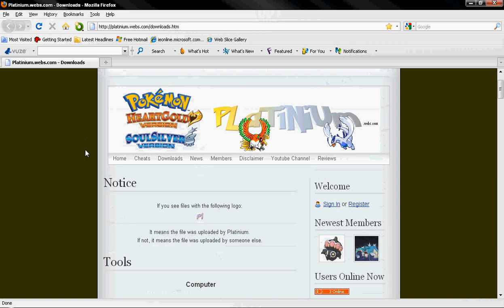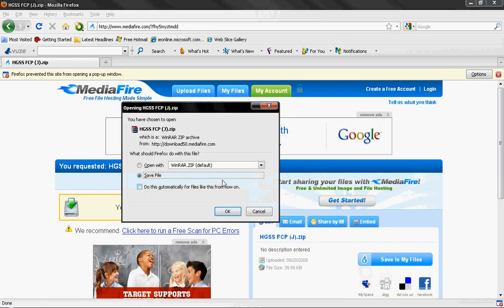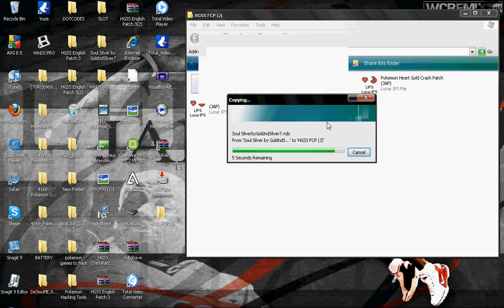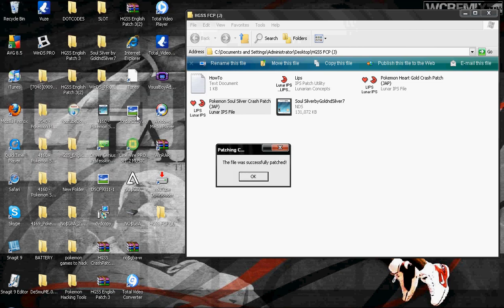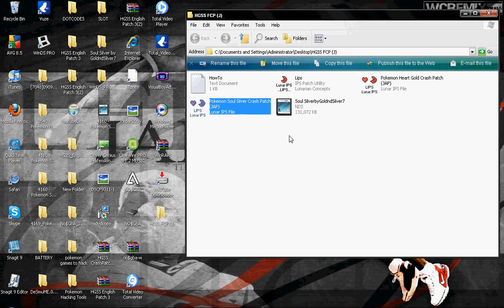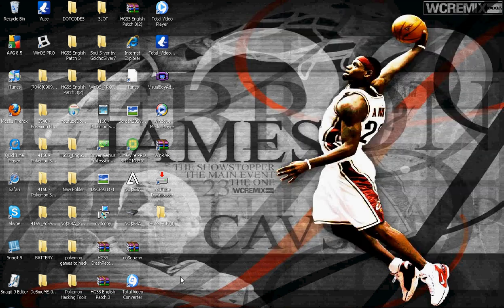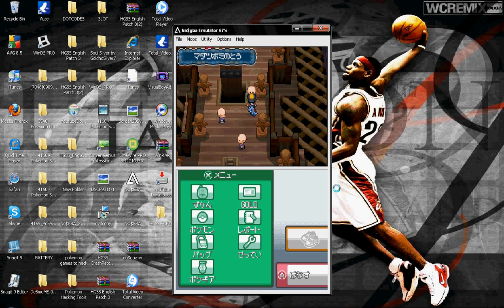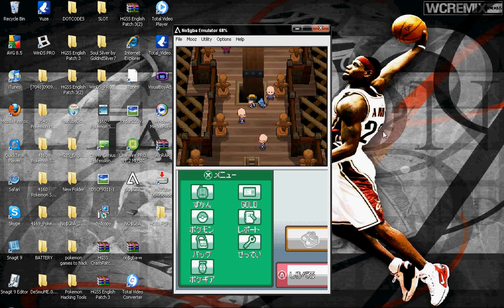POKEMON HEART GOLD SOUL SILVER CRASH PATCH!!!!!!! 100% WORKING WITHOUT ANY CRASHES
FINALLY YOUR GAME WONT CRASH WITH THIS PATCH HERES THE LINK TO GET TO THE PATCH WATCH THE VIDEO SO YOU KNOW HOW TO PATCH!!!

this patch download contains english patch decrypt patch and crash patch!!!

NO$GBA ACTION REPLAY BLACK SCREENS CHEAT AND CHECK THE RAW BOX
020DD9DC E1A00000

IF THAT CODE DOESN'T WORK TRY USING THIS ONE
020DD9E4 E1A00000
CHECK RAW BOX AND ACTION REPLAY BOX